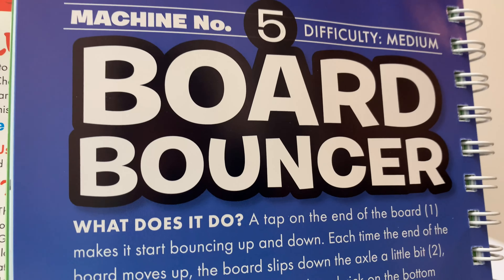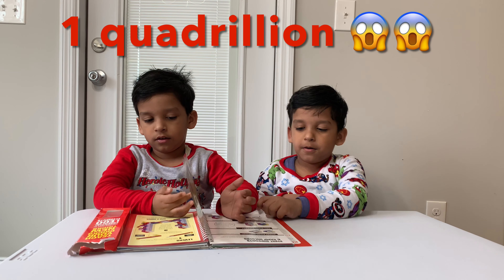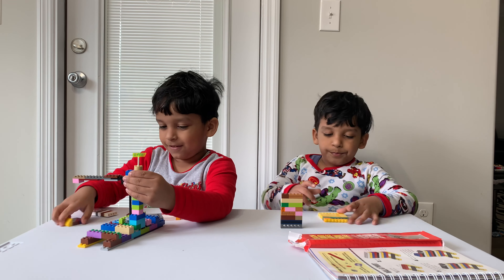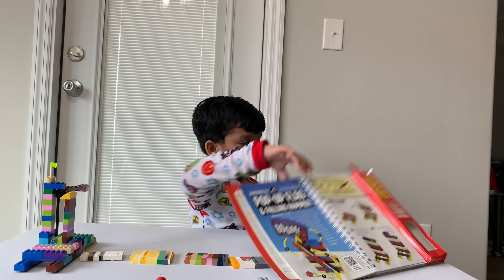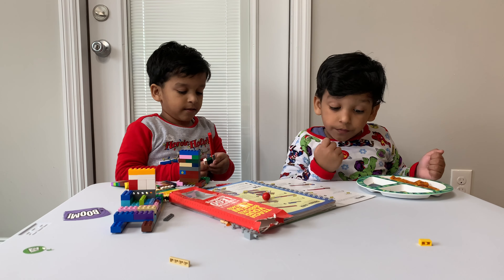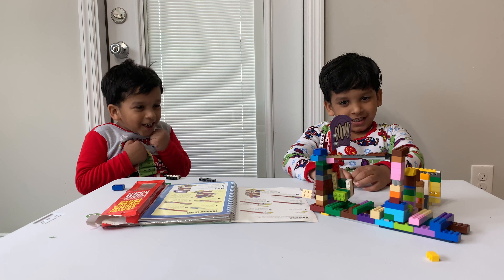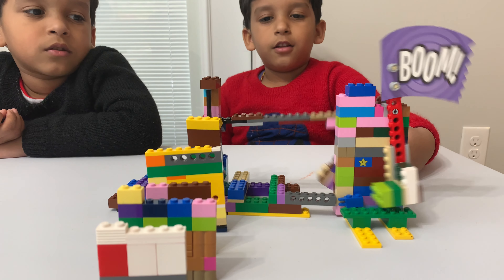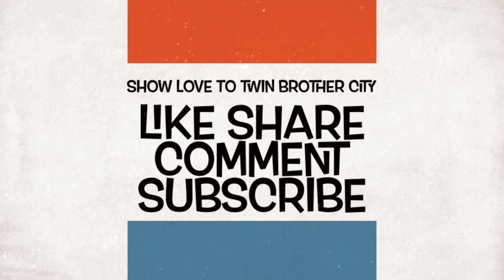LEGO STEM toy || CHAIN REACTION PART-2: old bricks-new tricks; fun toy for 5 years old and above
Unboxing Klutz LEGO Chain reaction set, instruction for building board bouncer and flag pole by using mostly old LEGOS.

Do you have kids who are very creative, energetic and keen to learn different way to use LEGO and build machines, bots, dominos and chain reaction. you would want them to learn while having fun and develop problem solving skills.

This is part-2 of a series CHAIN REACTION, It was fun to build and more fun to watch.

In this video twin brothers are making a board bouncer which moves very fuuny, a flag pols, dominos and a combined chain reaction of all three.